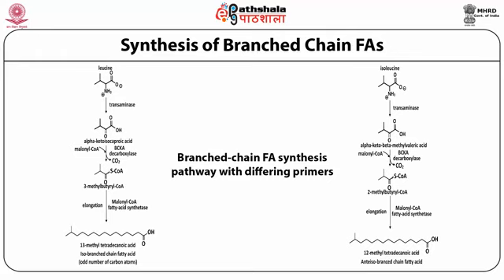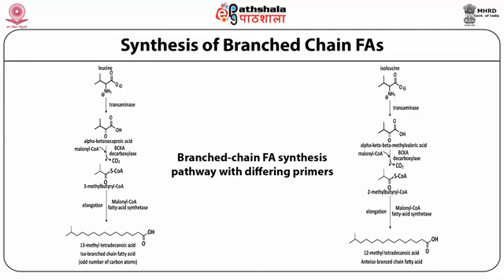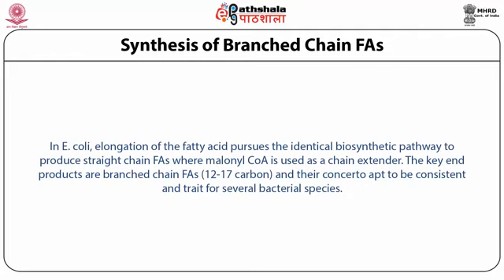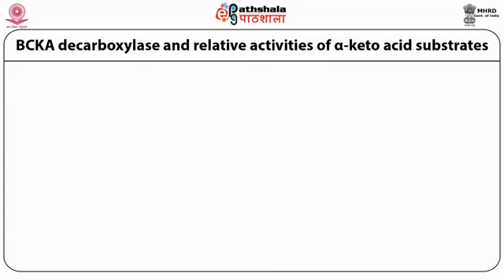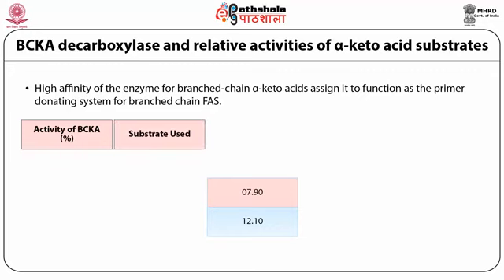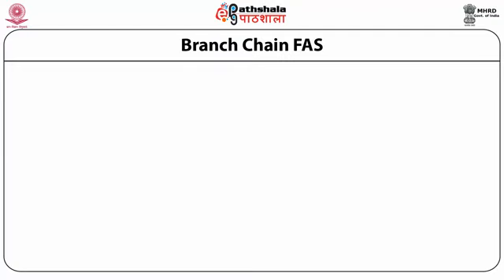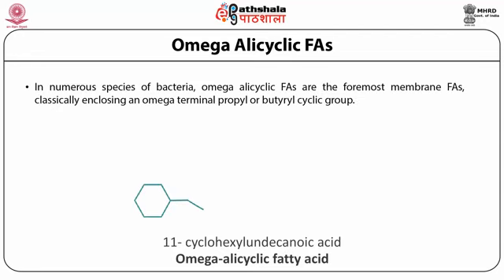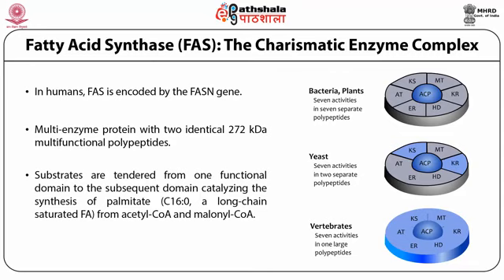Biosynthesis of Lipids II